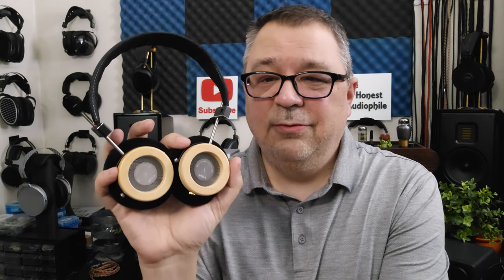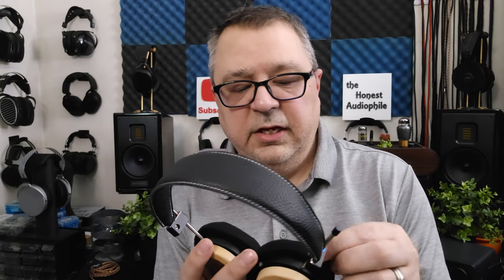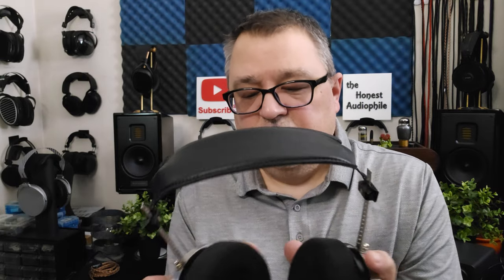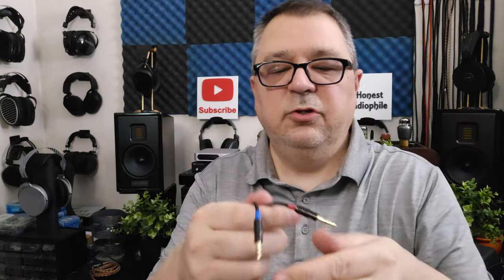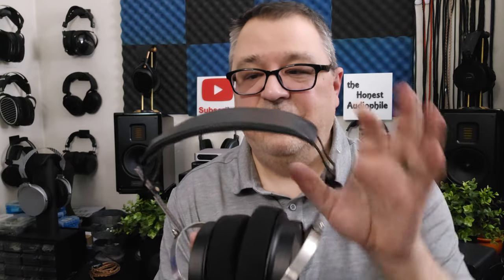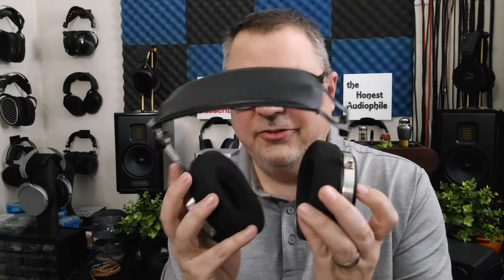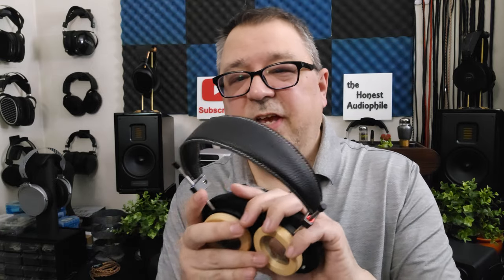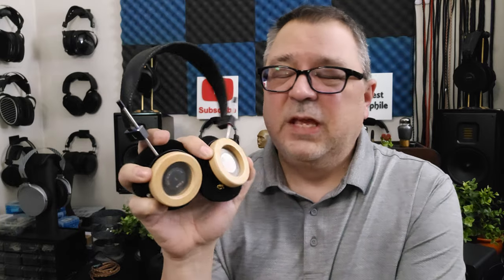I Bought TEMU Headphones So You Didn't Have To! How Bad Can They Be?-Honest Audiophile Impressions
I purchased two pairs of headphones from TEMU to test and review. How bad can they be? Are they are worth a purchase?

Purchase:
00:00 Introduction
00:40 OKCSC WTD-3
04:20 HIFI JR70
08:00 Sound - JR70
11:11 Sound - WTD-3
14:45 Conclusion
16:30 Exiting

Chapters:

I am not a professional sound engineer, producer, musician, or vocalist, etc. I have not done any scientific research, measurements, or in-depth testing of any kind; just my own listening, comparing and internet reading/research.  I have limited, real-life experience with recording, mixing and mastering gear.  I have been involved since my teenage years with various churches as an amateur sound booth technician.

Please take these thoughts, opinions and reasonings as just that, my honest audiophile thoughts, opinions and reasonings.